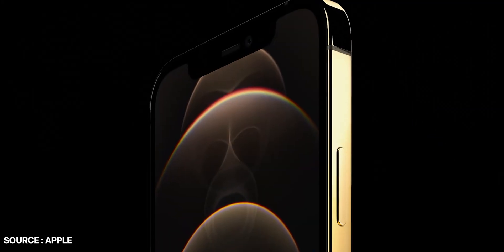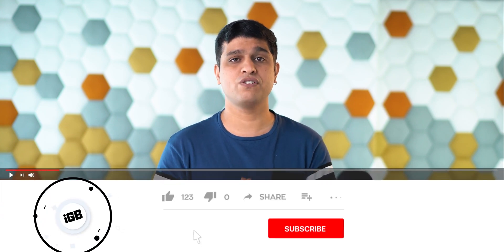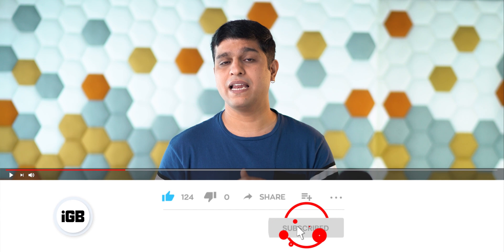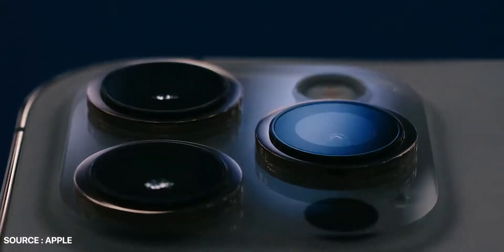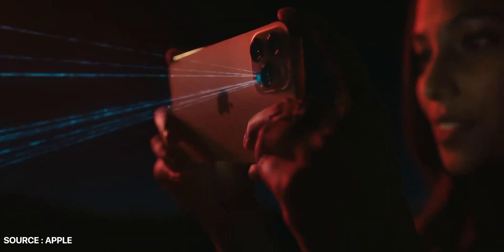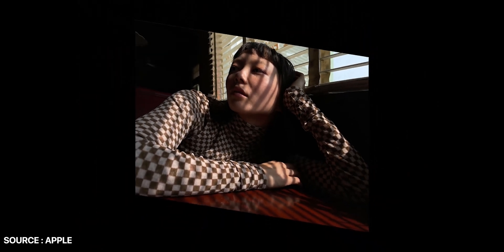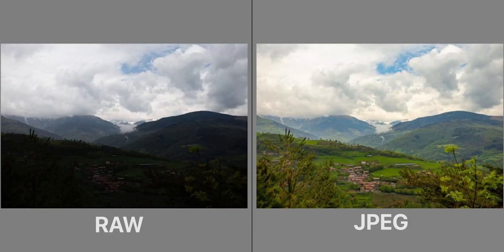What is Apple ProRaw on iPhone 12 and 12 Pro Max?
Apple ProRaw is a new image format that works on iPhone 12 Pro Models. Watch this video to find out what is Apple ProRaw, its functionalities, and how it works!

No matter you are Pro Photographers or Photography enthusiast or love to capture moments, Apple ProRaw will definitely add charms to it.

What is Apple ProRaw? 00:33
How ProRaw works?: 01:08

Complete Guide to Use ProRAW on iPhone 12 Pro and 12 Pro Max (2021)